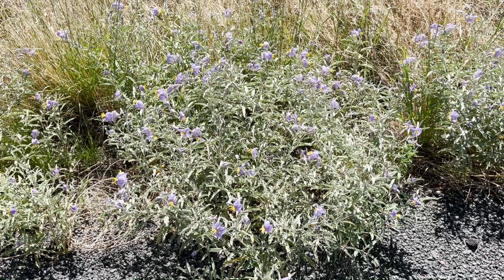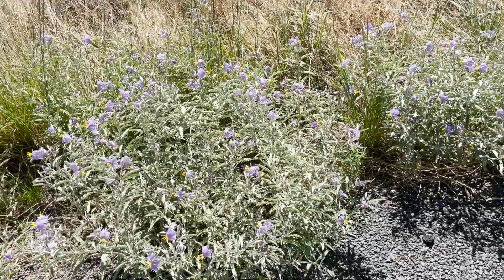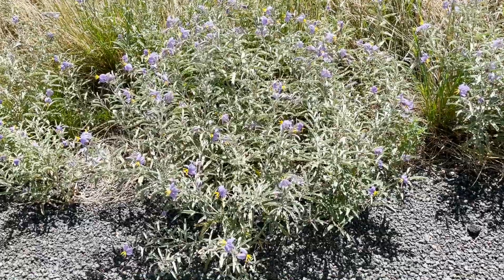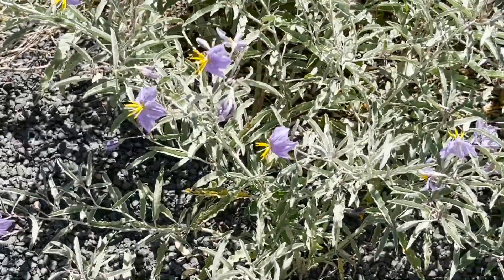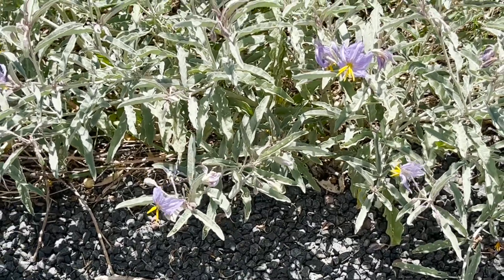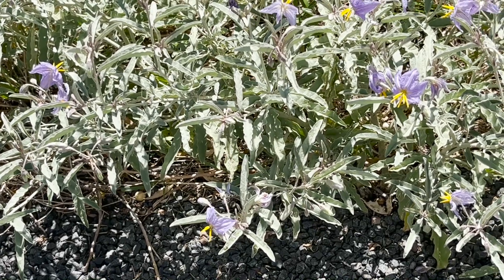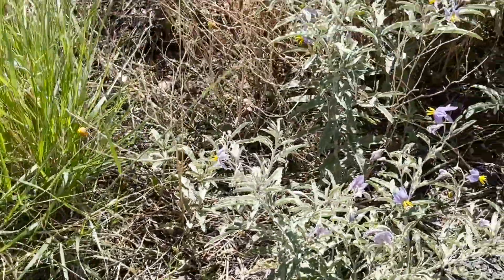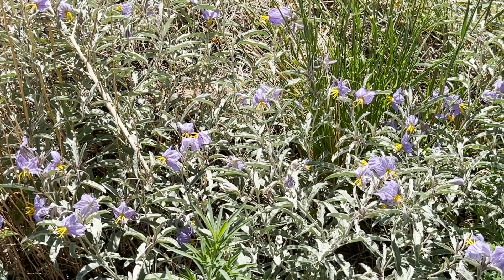JackA$$ Weed - Make use of it!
Listen to Sweet Grandma Adeline as she explains how to make use of the WORST WEED EVER!